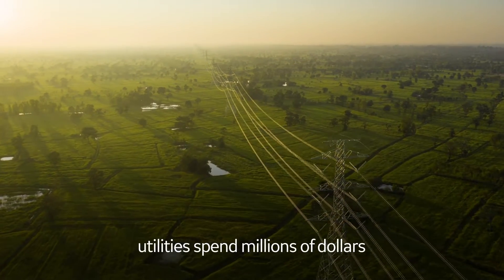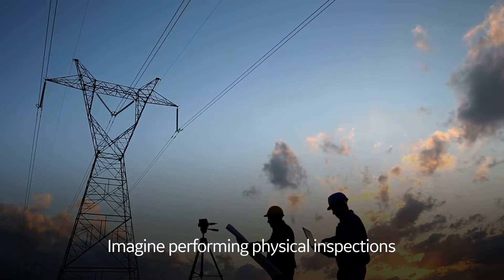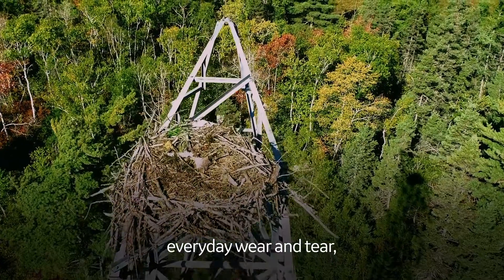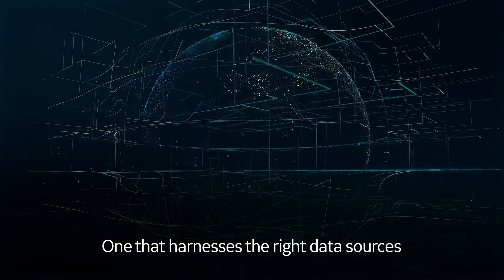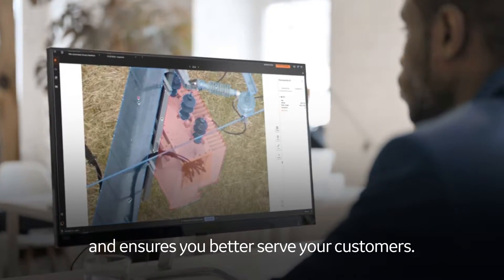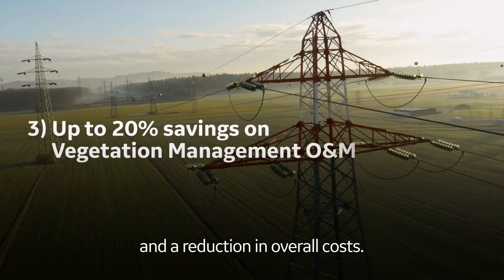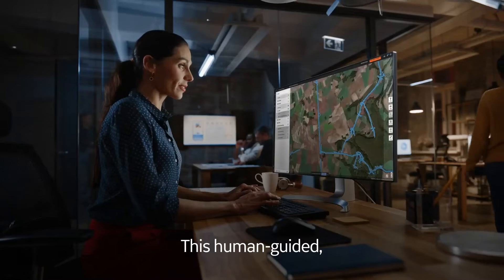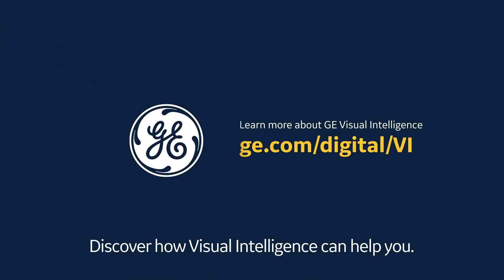Visual Intelligence: Vegetation Management Software for Utilities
Today, global T&D utilities spend millions of dollars per year on vegetation management and asset inspection programs to reduce outages, increase compliance, improve safety, and reduce the probably of catastrophic events such as wildfires or major regional outages.
GE Digital Grid’s Visual Intelligence Platform, helps identify problems early, avoiding asset damage and failure, which in turn helps extend the lifespan of assets through GE’s vegetation management software capabilities. The key benefits of GE Digital Grid’s Visual Intelligence Platform include increased reliability, improved safety, and reduction in overall costs. Driven by Artificial Intelligence, GE’s Visual Intelligence Platform optimizes these systems and processes and provides a holistic picture of the grid to help reduce the cost and complexity associated with traditional inspection approaches, while improving risk management and productivity.

Transcription:

Every year, utilities spend millions of dollars on vegetation management and asset inspection programs.

Why? Because keeping the grid running smoothly is a critical, labor-intensive challenge.

Imagine performing physical inspections on millions of miles’ worth of power lines and utility assets all over the globe.

Now consider how the complexity of managing the grid is increased by overgrown vegetation, everyday wear and tear, and extreme weather events over time.

Could 21st-century technology help make this a lighter lift?

It’s time to try a proven approach. One that uses a risk-based model instead of a time-based one. One that harnesses the right data sources and the power of AI.

GE Digital Grid’s Visual Intelligence platform can help you identify problems early,  avoiding asset damage and failure.

This helps expand the life span of your assets and ensures you  better serve your customers.

Key Benefits of GE Digital's Grid Visual intelligence platform include increased reliability, improved safety, and a reduction in overall costs.

 Driven by AI, GE Digital Grid’s Visual Intelligence platform optimizes systems and processes, providing a holistic view of the grid.

This human-guided, data-driven approach gives utilities insights at scale to help drive down costs and improve safety and reliability.

Ready to dive in? Discover how Visual Intelligence can help you.